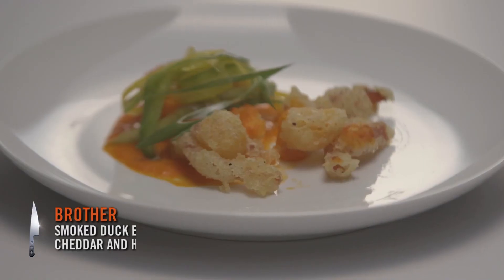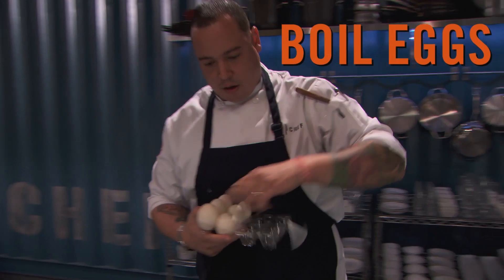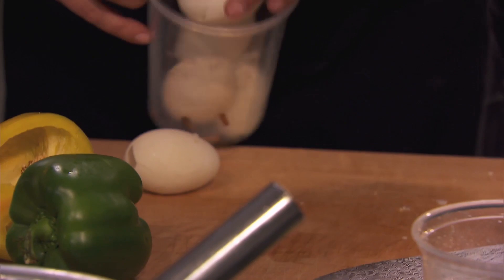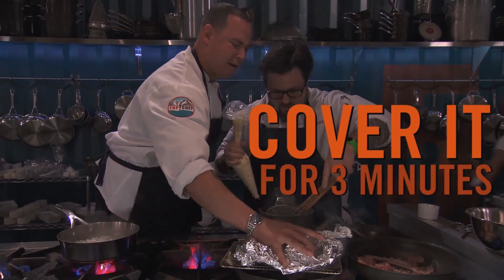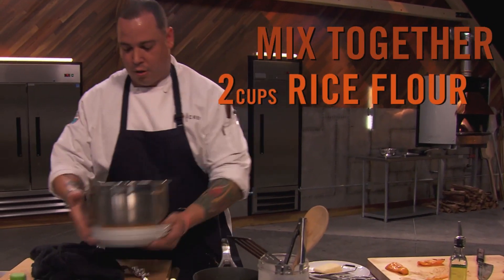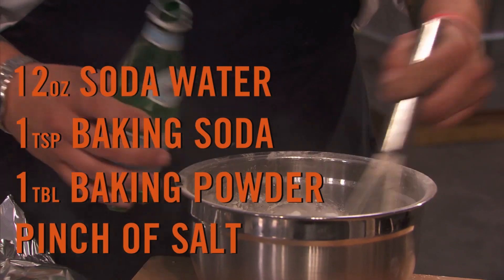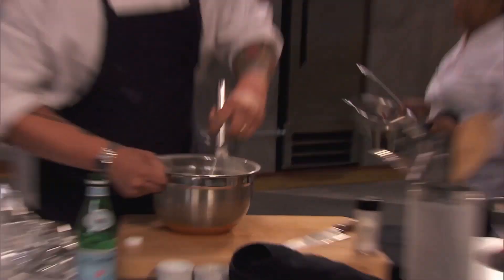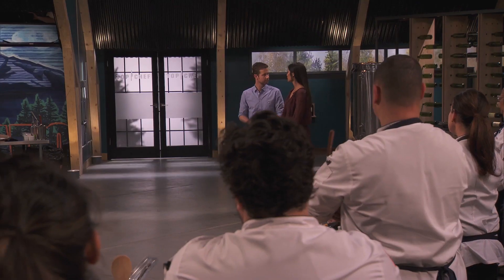Smoked Duck Egg w/ Red Pepper Gastric, Tempura & Pepper Salad | Quickfire-winning Recipe | Top Chef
Chef Brother Luck shows us how to make his Quickfire-winning recipe, smoked duck egg with red pepper gastric, cheddar and ham tempura and pepper salad. Don't worry though, you don't need a duck egg to complete this recipe. Any egg will do.

Watch the best quickfire challenges, high-pressure elimination rounds, restaurant wars, and how-to recipes, or choose from our specials menu, which includes spin-off shows Last Chance Kitchen, What Would Tom Do? and more.